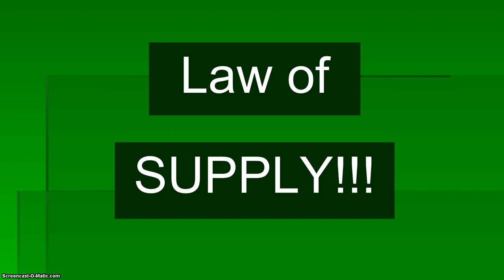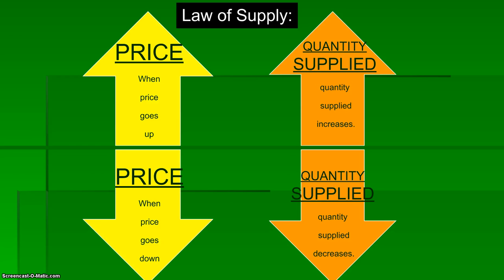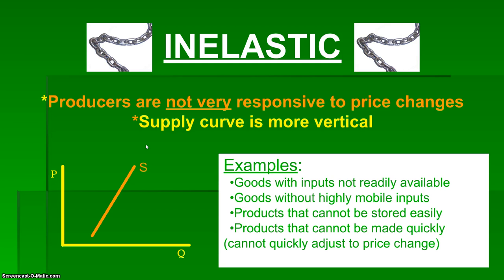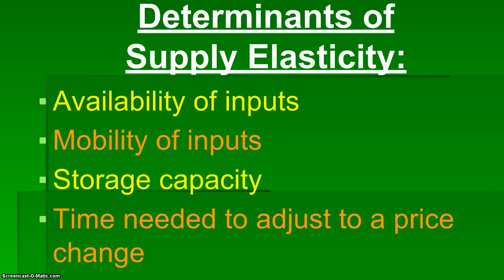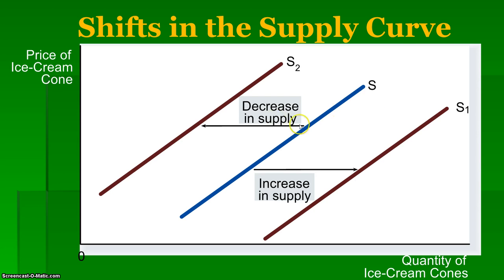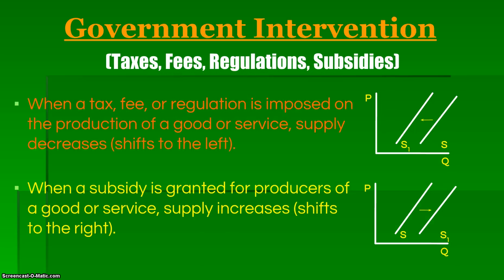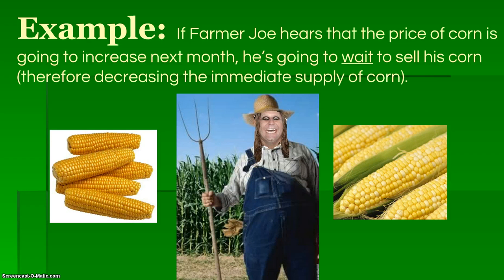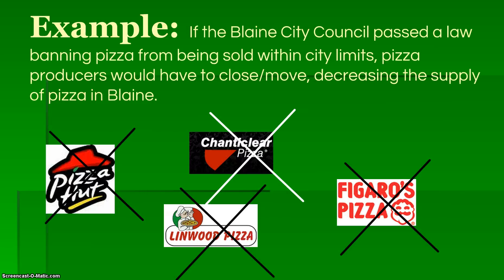LT's 2.2 & 2.4 - Supply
LT 2.2: I can use the law of supply to explain producer behavior. (Chpt 5 Sects 4 & 7)

LT 2.4: I can identify all the factors that lead to shifts in supply. (Chpt 5 Sect 5)